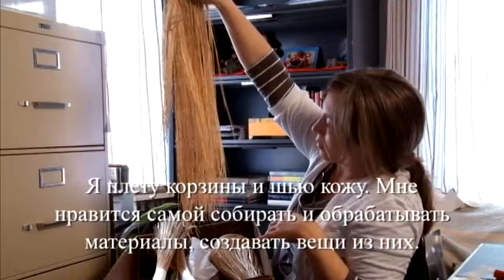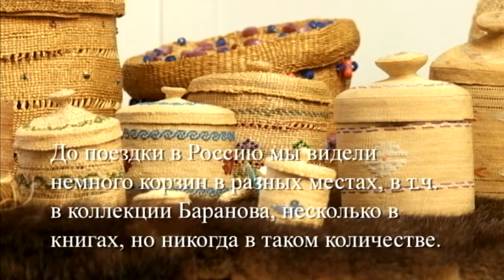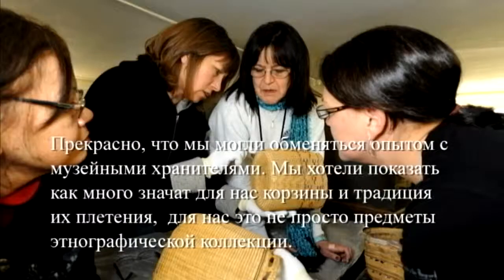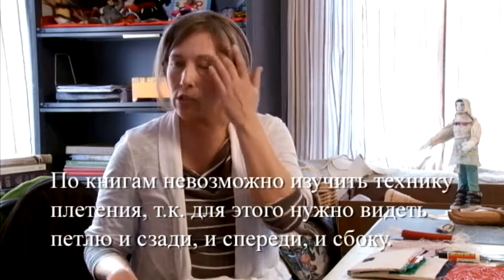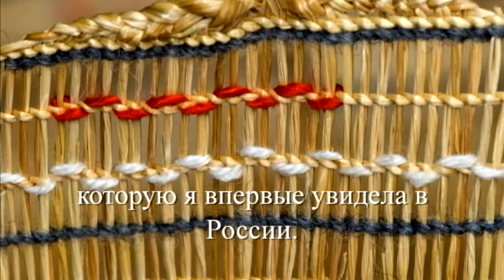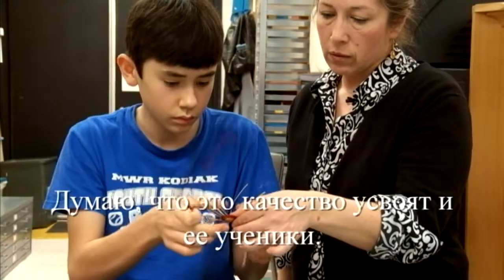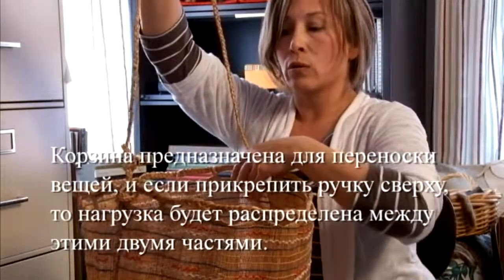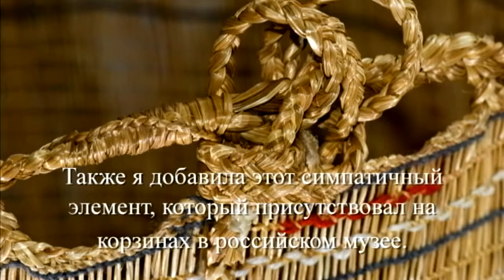Russian. Coral's Basket Feat: Russian Inspired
FrontierScientists.com – Russian translation. Coral's Basket Feat: Russian Inspired.

Alutiiq baskets are preserved in the technique of living weavers in Kodiak Island, Alaska, and in the weaves of baskets kept at a museum in Russia. Weavers investigate Russian-kept Alutiiq baskets to reproduce basket weaves. Coral Chernof, Alaska Native artist, uses traditional materials to create her pieces.

FrontierScientists investigates Alaska Native basket weaving with modern-day artists who carry on ancient traditions from the Alutiiq and other Arctic cultural groups. Artifacts at the Alutiiq Museum, as well as Russian collections, help preserve original examples of Native weaving.